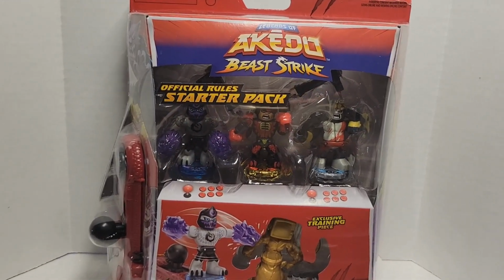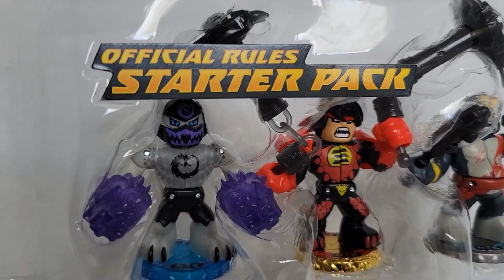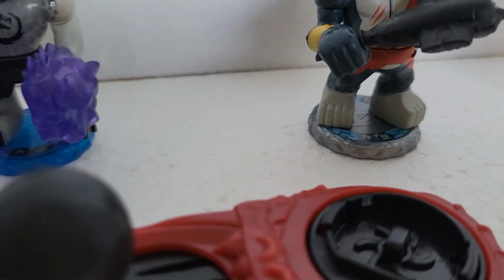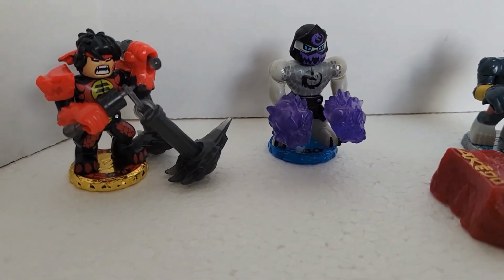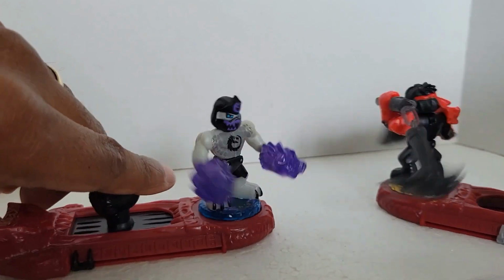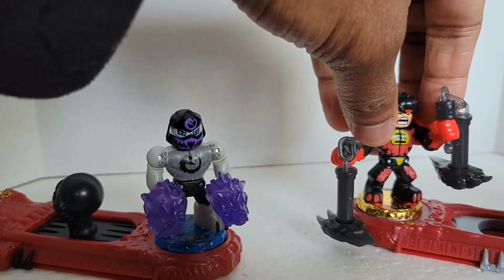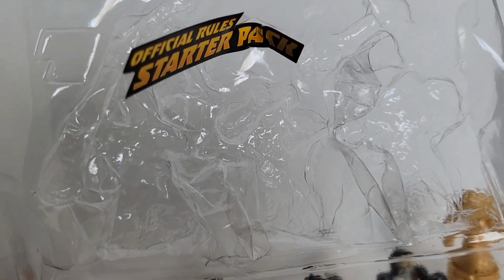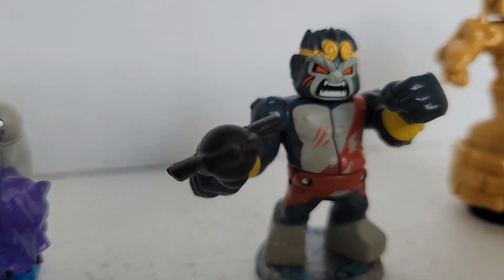Moose: Legends of Akedo Epic Go Kong, Legendary Dragon Fang Night late & Ultra Rare Dragon Claw Chux